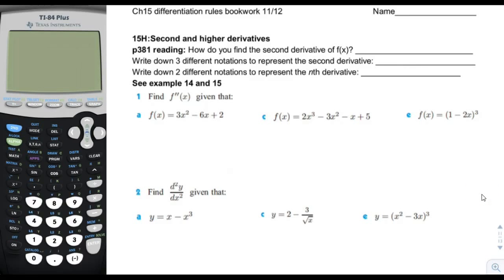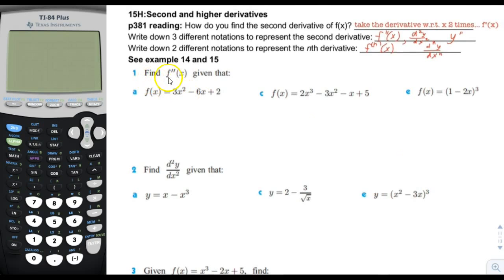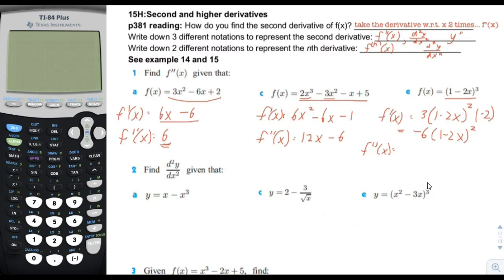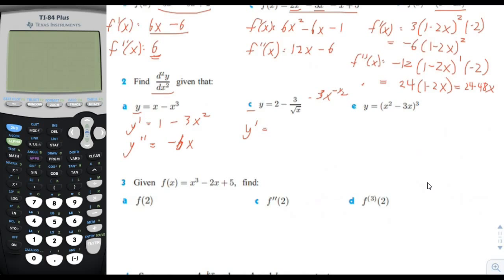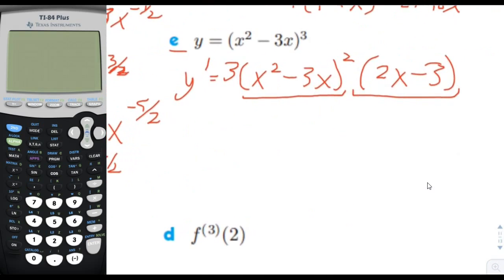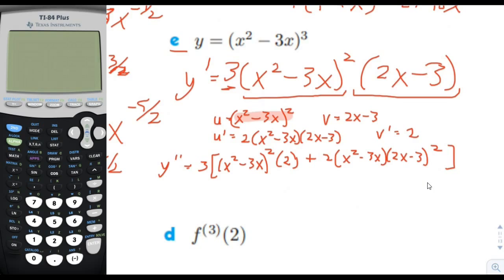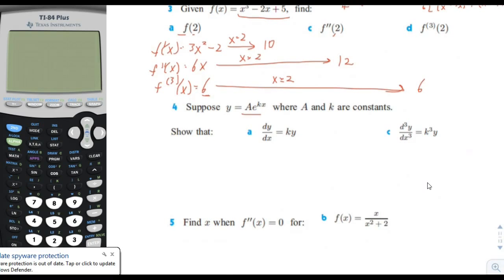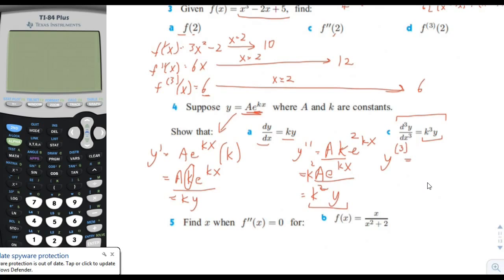Math SL differentiation rules p11 part1